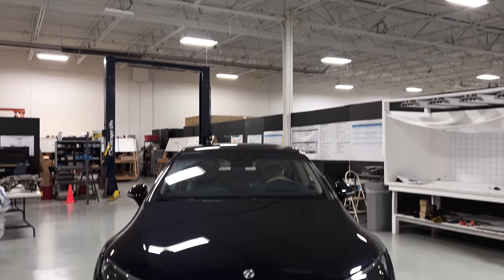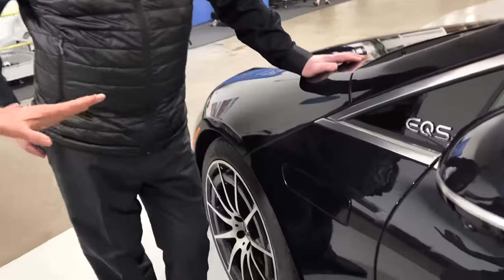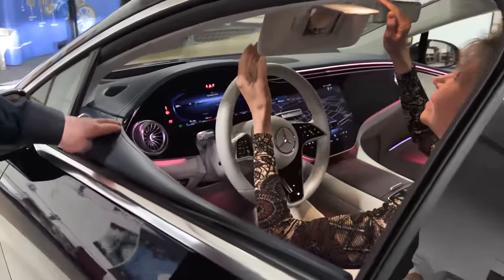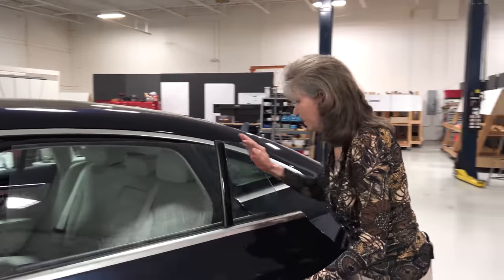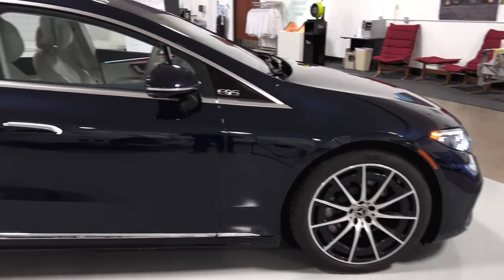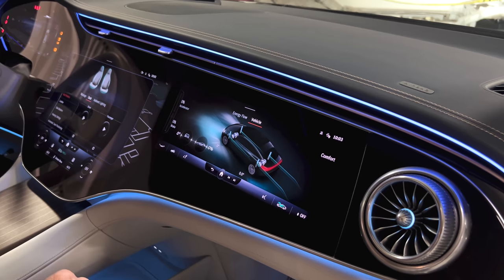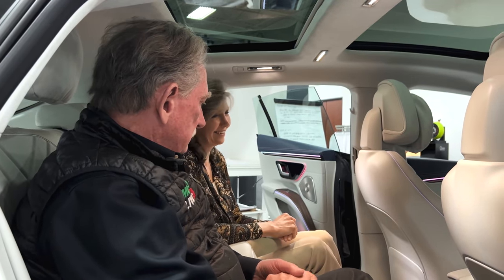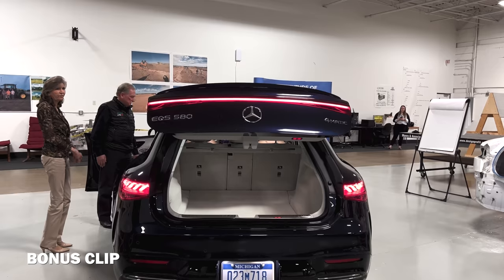Mercedes EQS 580 | First Impressions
Sandy and Sue check out the Mercedes-Benz EQS 580.

SANDY BOBBLEHEADS FOR SALE!!